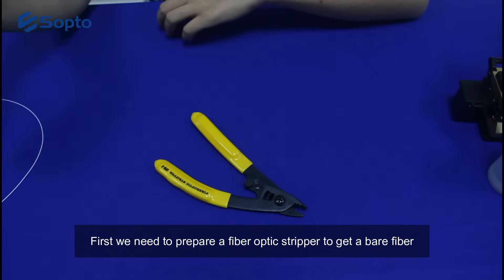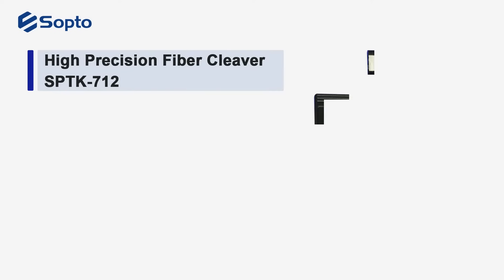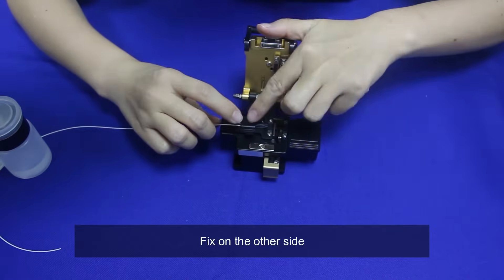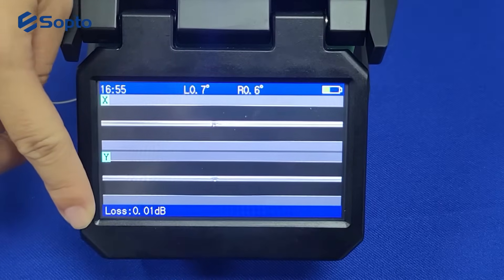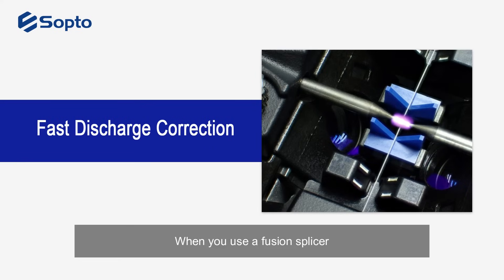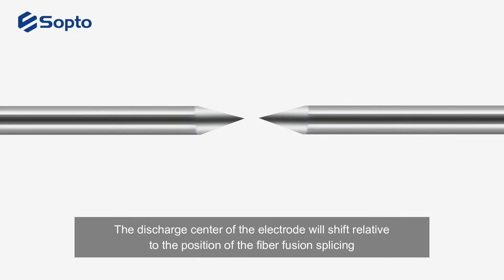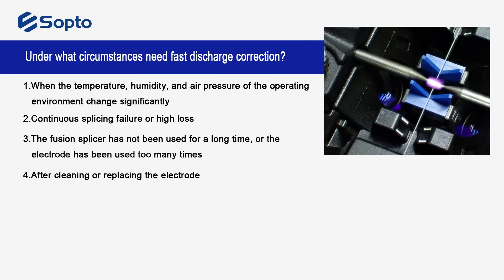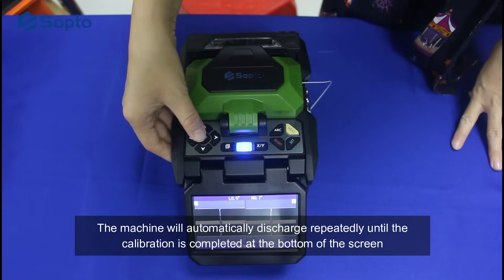How To Operate The Fusion Splicer To Splice Optical Fibers？